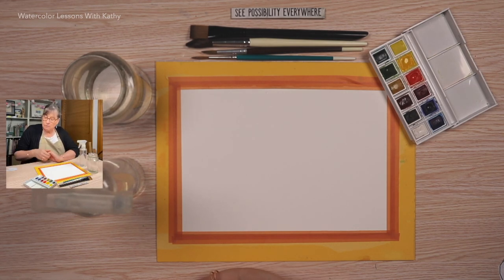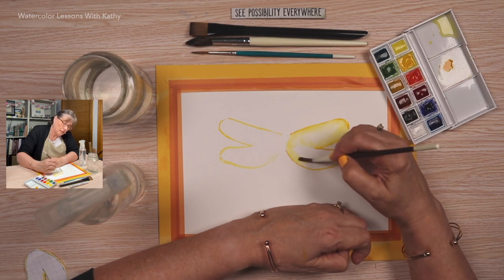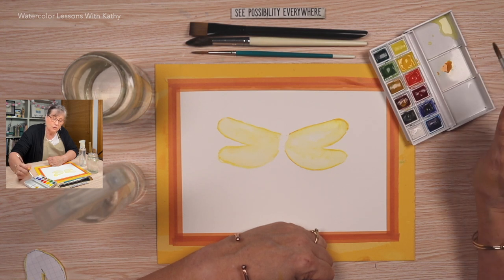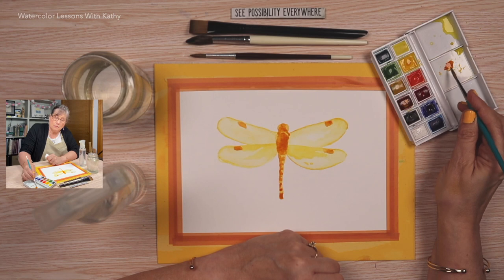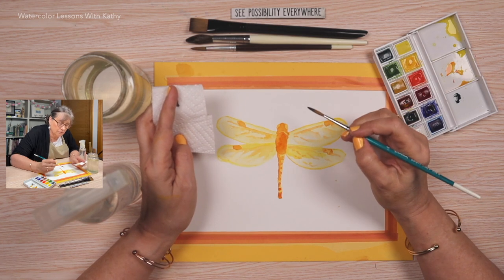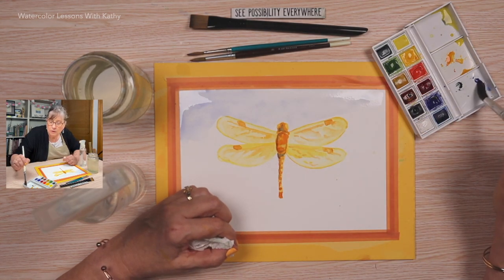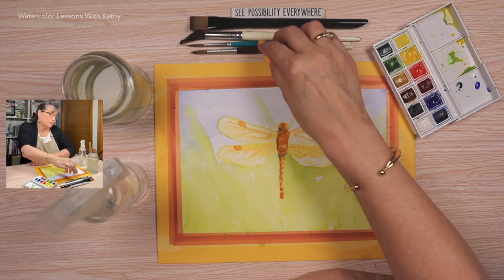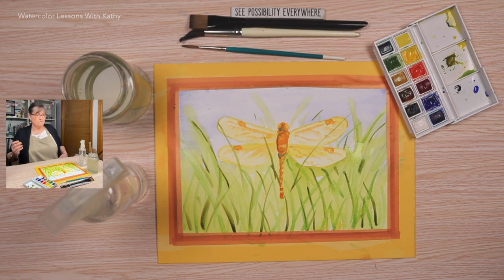29. How to Paint a Golden Dragonfly on a Pond with Watercolor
Welcome to this next lesson in our “Butterflies and Dragonflies”  series.

Today, we’ll paint a Golden Dragonfly by a pond.

I first became inspired to paint dragonflies when I was fishing with my family in Montana many years ago.

The dragonflies floated on the lake and hovered above it, shimmering and changing colors in the sun as they moved.

We’ll use three of our brushes, five paints, and wet-on-dry, blotting, template,  depth of field and relief techniques.

Feel free use today’s painting for a model as you follow along.

Be sure to check below for more useful information and links.

If you’d like send me photos of your paintings, email them to the address on our "About"

1:41 Golden Dragonfly Lesson Start

Click the links below to learn where you can purchase materials shown in this lesson..

Artist: Kathy Nichols
Shreditor: John Nichols
Key Grip: Alexander Weiss